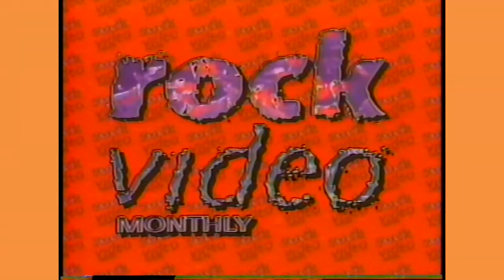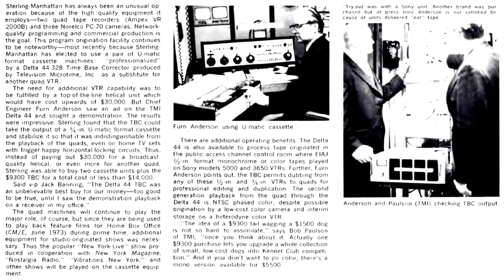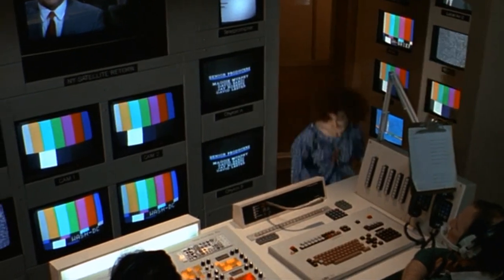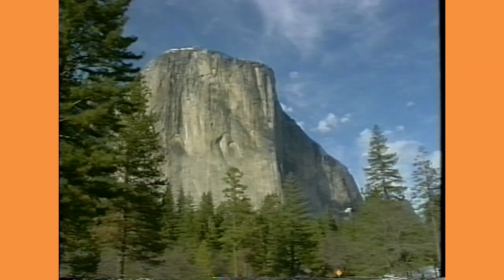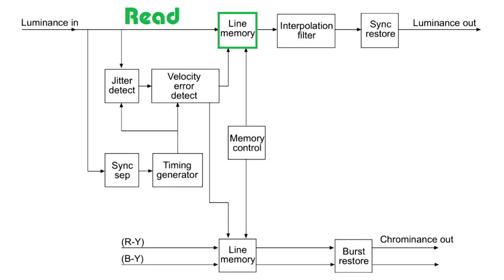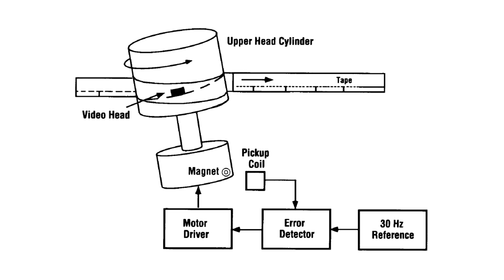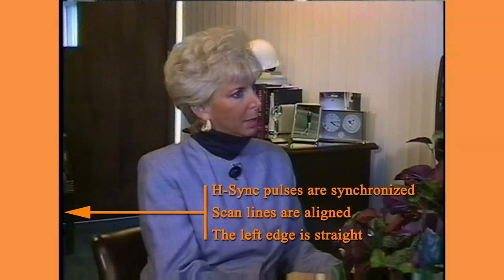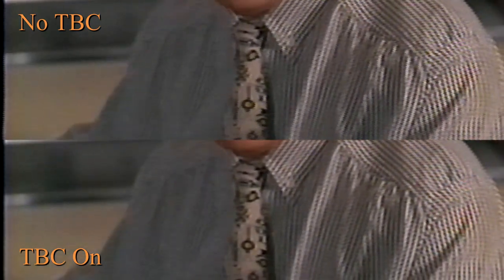What is Time Base Corrector (TBC) and do you need it?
John J. Godfrey, Emmy award-winning editor, who held a position of a supervising engineer at WNET/13 in New York, said in a 1983 interview, "The biggest advancement [in broadcast TV] came with the digital time-base corrector. … As a friend of mine put it, with it you "could take unstable poor-quality ½-inch videotape and turn it into stable poor-quality ½-inch videotape.""

This video is a quick primer on digital time base corrector (TBC), why it has been instrumental in the adoption of helical video tape recorders for professional use, and why it is essential when converting analog video recordings like Umatic, VHS, Video8 or Hi8 into digital form.

00:00 Intro
01:50 Tech Background
04:55 H-Sync vs. V-Sync
05:53 Dazzle DVC100 vs. AverMedia CE310B

The following sources were used for information as well as for snippets of text, video and pictures:
■ Video magazine
■ "Video and Camcorder Servicing and Technology" by Steve Beeching
■ "Today's video" by Peter Utz
■ "Video engineering, an insider's story" by Skip Blumberg in The Independent, June 1983
■ Ampex training tape for the operation of the VR-2000 Quad VTR, part 3 | Charles Park Seward
■ "Broadcast News" (1987)
■ "Doc Hollywood" (1991)
■ "National Parks North & West" (AAA, 1994)
■ "Biography Of the Millennium" (A&E, 1999)
■ Rock Video Monthly (1994, Heavy metal releases)